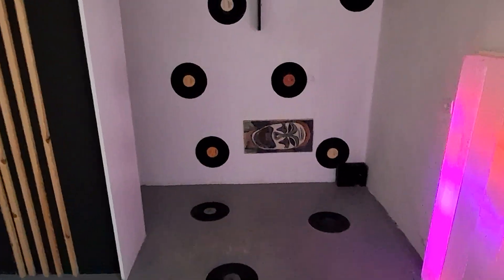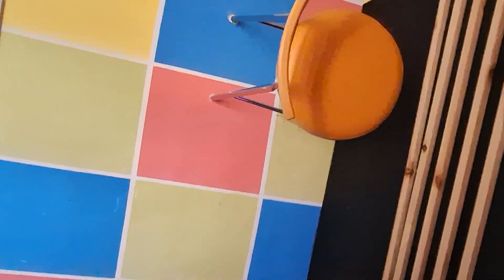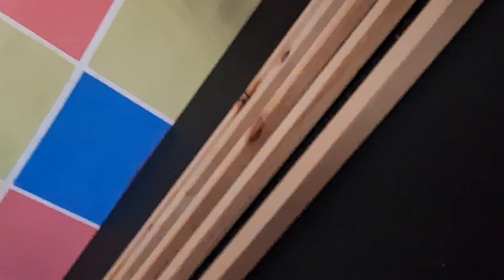Sideways room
Museum of Light, Łódź.